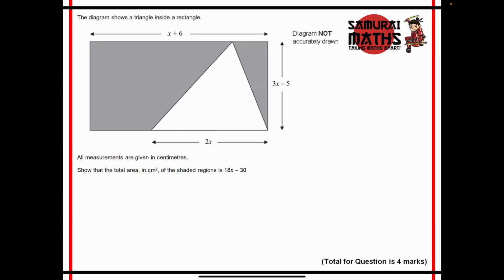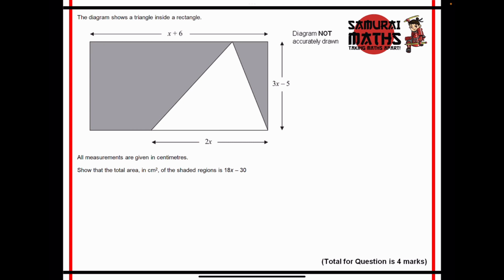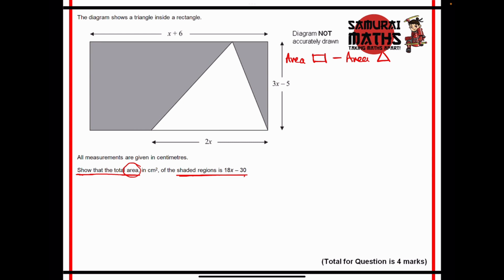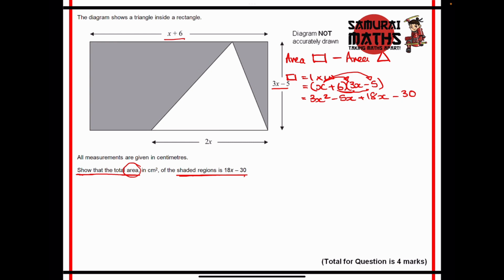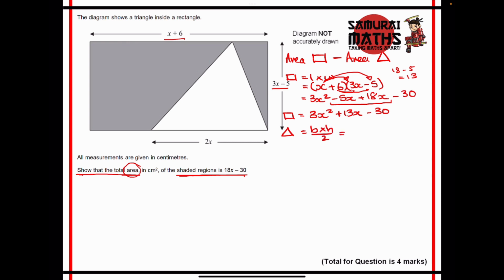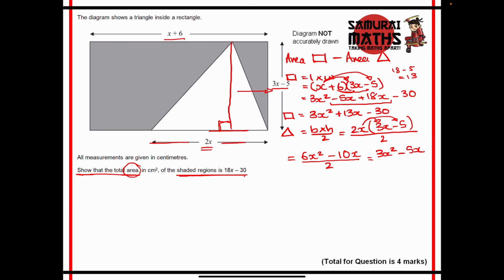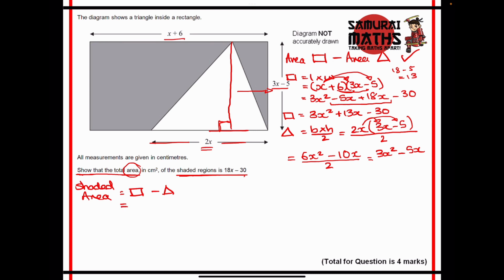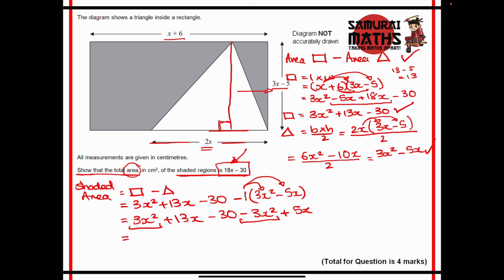Samurai Maths - Forming algebraic expression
Welcome back to another clip from Samurai Maths! This clip goes through an Edexcel GCSE question on forming an algebraic expression on a problem that involves area of rectangles and triangles. Watch to see how Mr H and Ms S from @samuraimaths  take the maths apart!